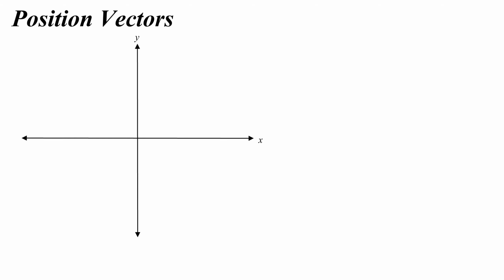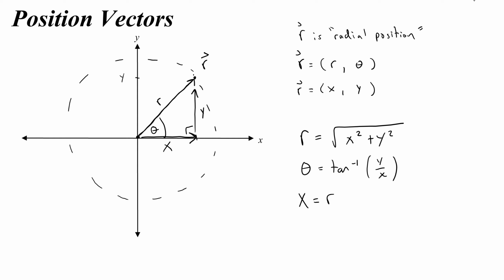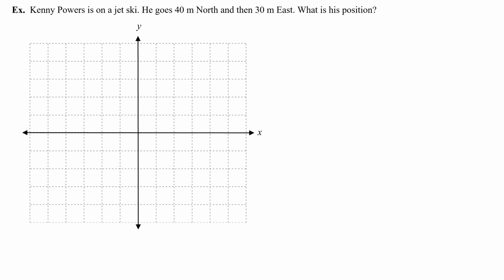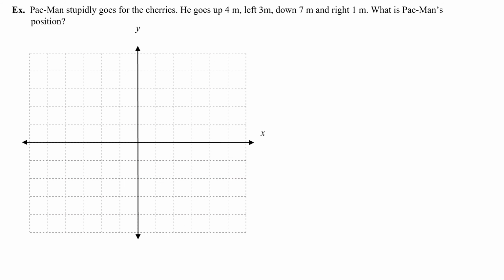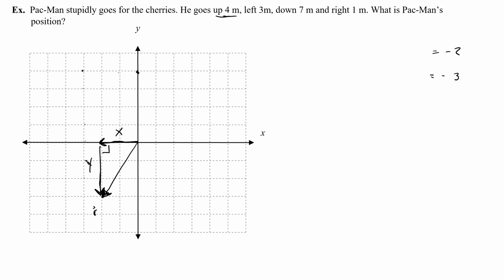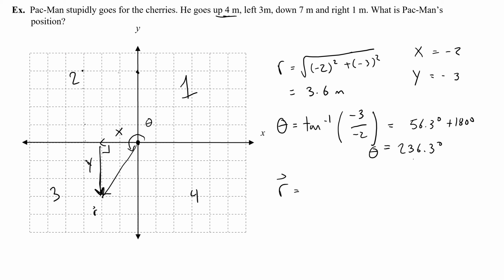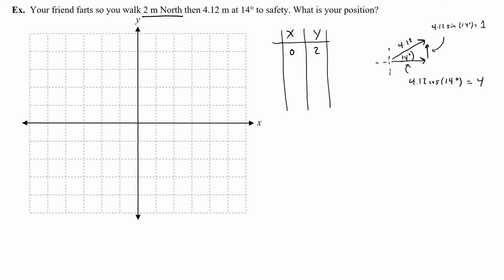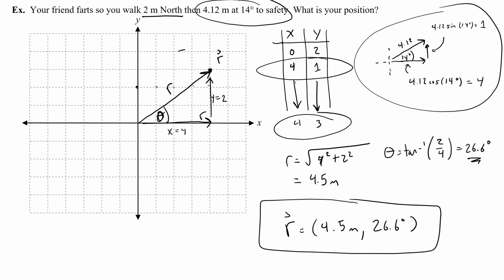How to Add Position or Displacement Vectors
How to add up displacement vectors to find a new position. This new position vector will have a magnitude and direction.

To find this new position we use the vector method of addition where we make a table or chart of x and y components then add them together.

These are common physics problems. This video goes over examples with solutions.